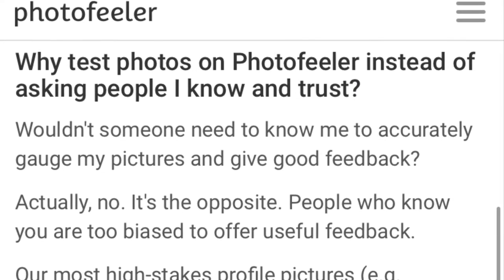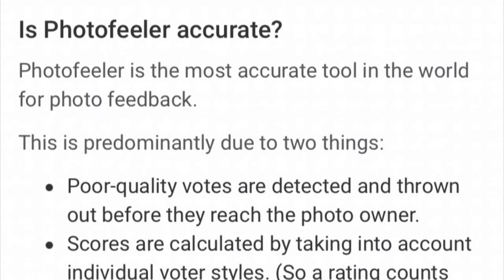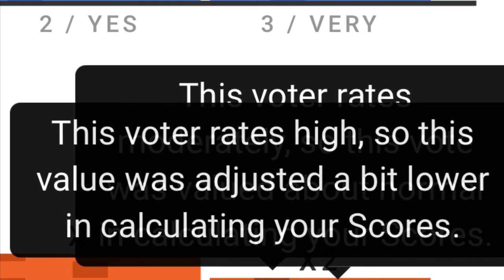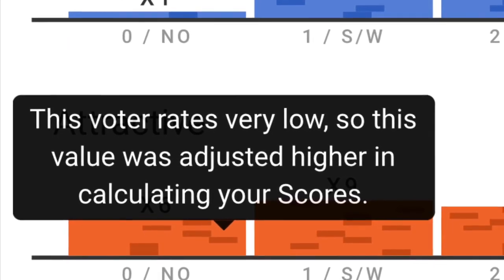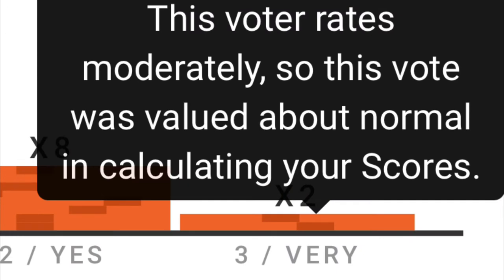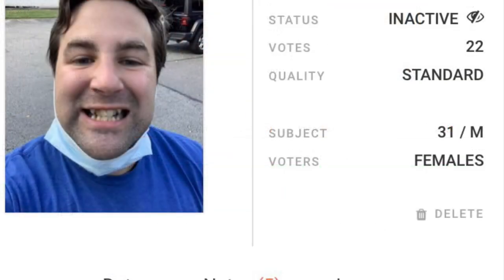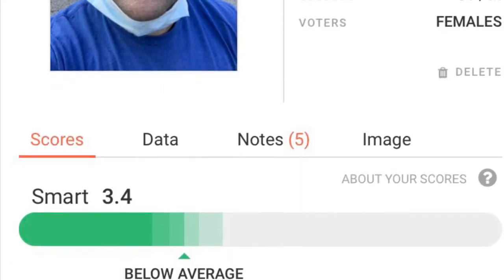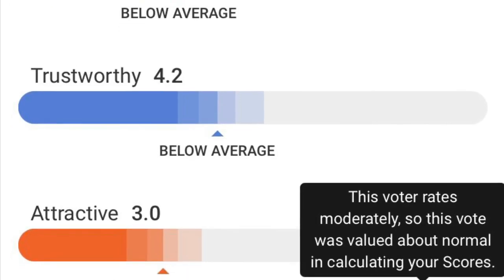Lookism: Why photo-feeler is the most accurate feedback tool